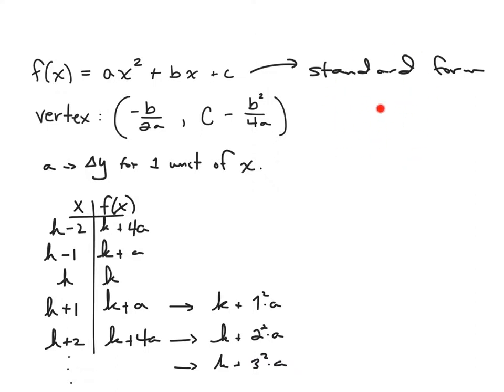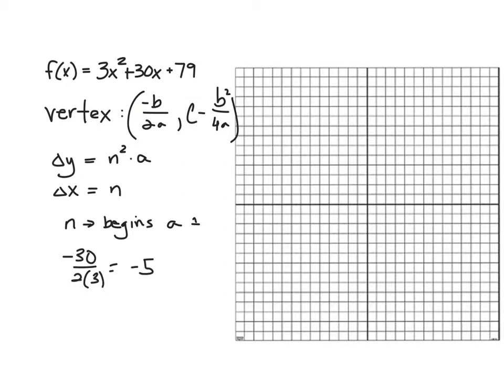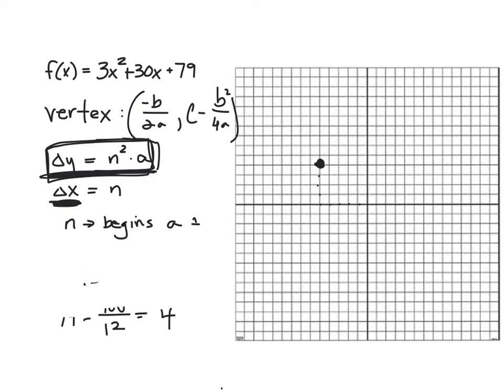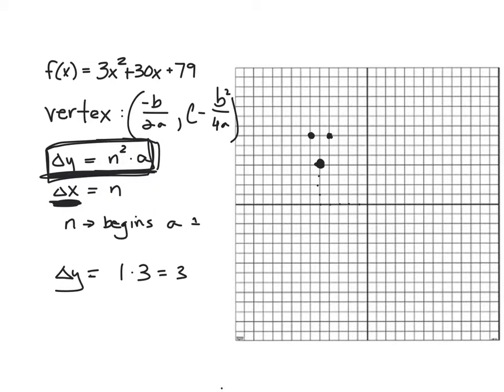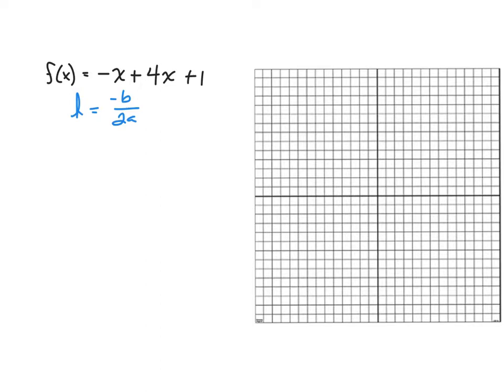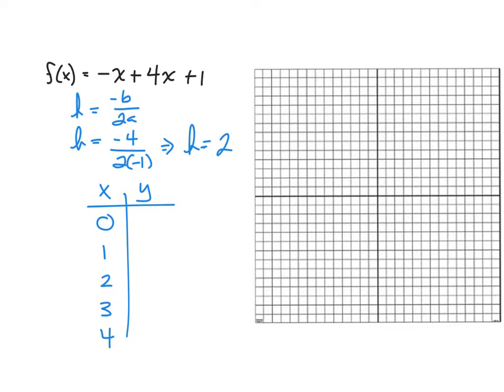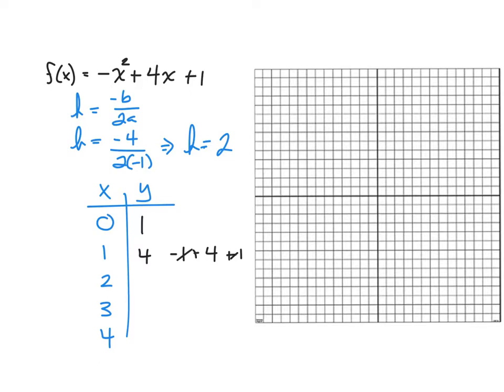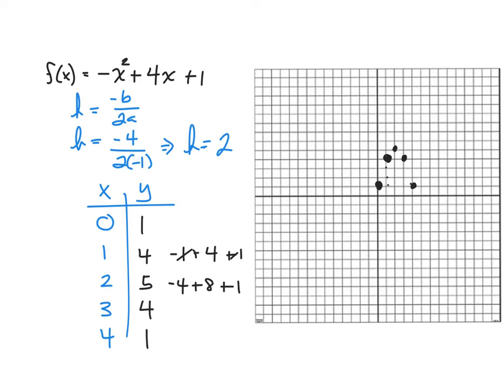Graphing a quadratic from standard form